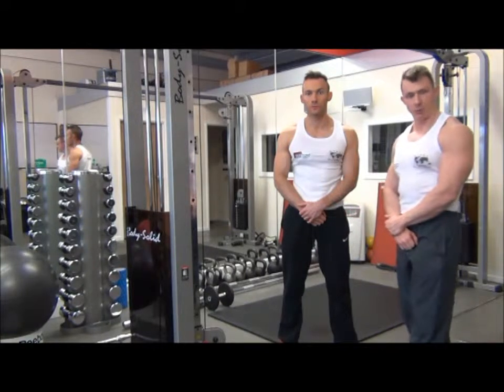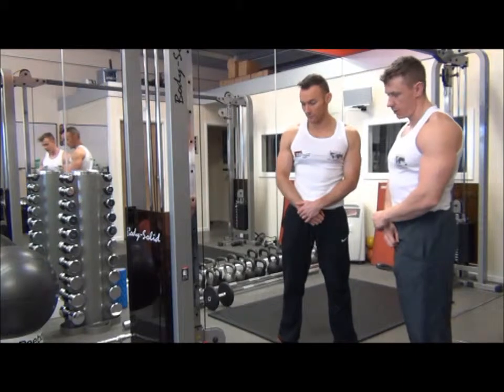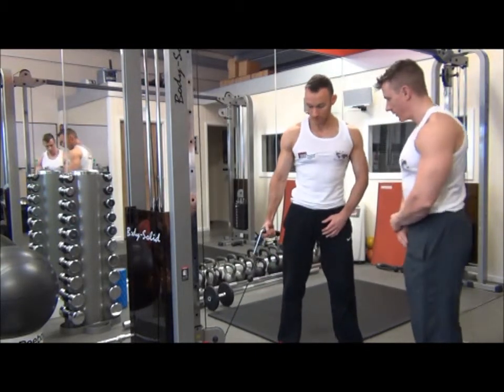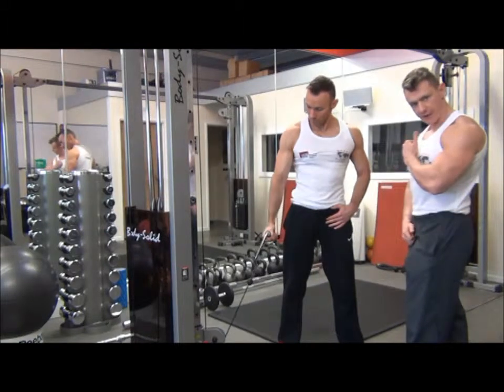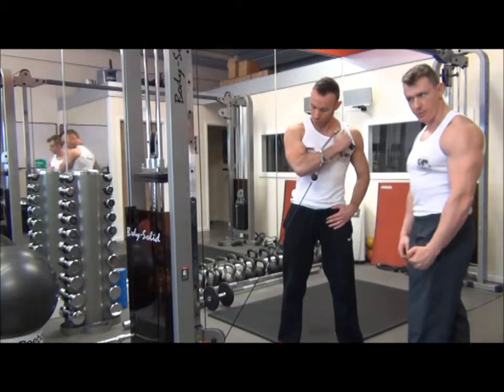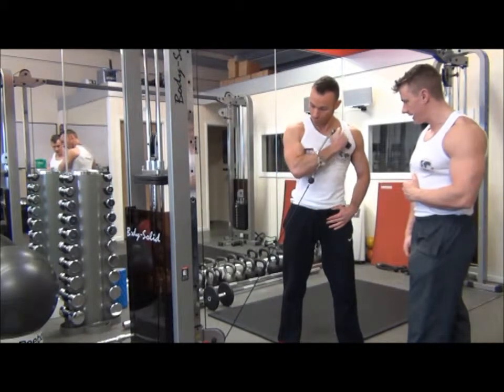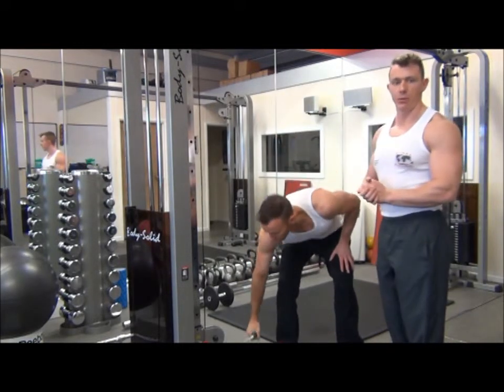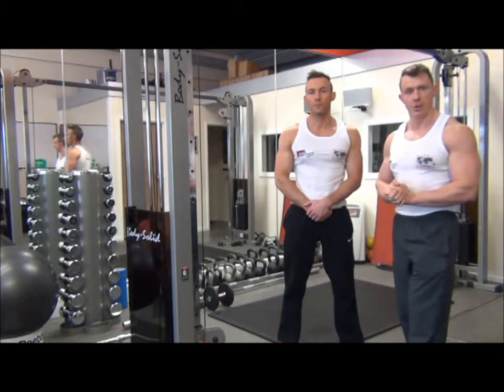Cable Concentration Curls Across the Body